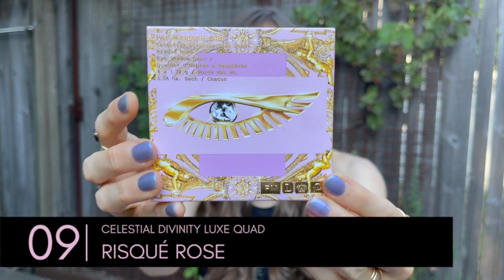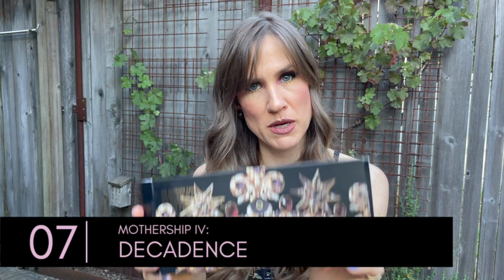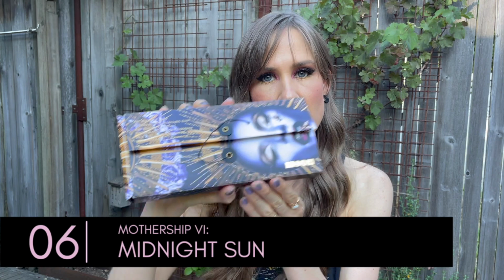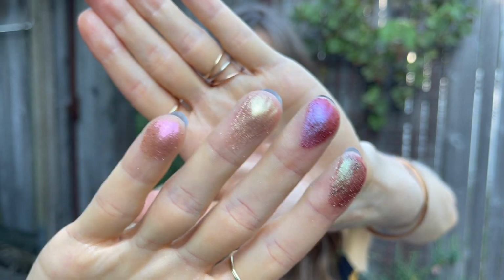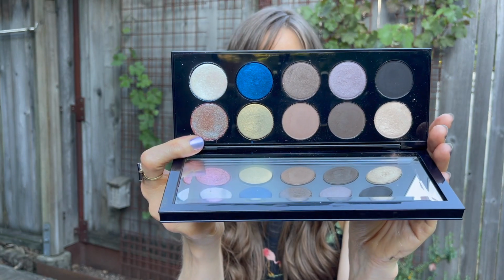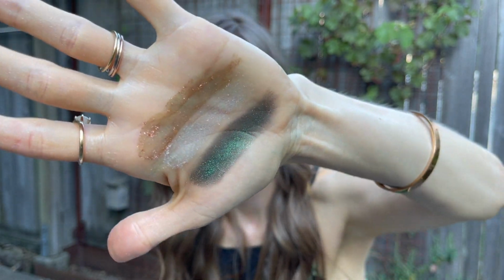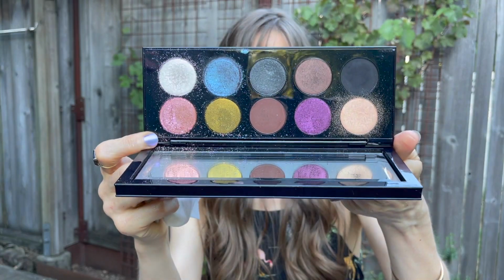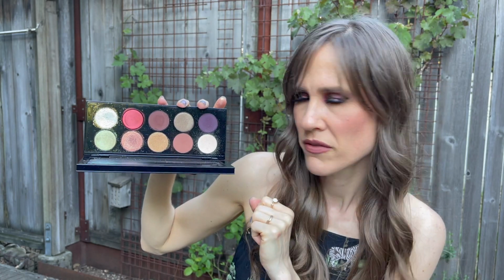Ranking My Top 10 Pat McGrath Palettes! July 2021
Hello and Happy Top Ten Tuesday :) Watch me rank my Top Ten favorite (well today anyway) Pat McGrath Palettes!

What's on my face:
Tarte SEA Hydroflex Syrum Foundation - Shade 25N
Westman Atelier Face Trace Cream Contour Stick - Shade Biscuit
Anastasia Beverly Hills - Clear Brow Gel (and it comes in a mini!)
Pat McGrath Labs Sublime Perfection Concealer - Shade LM8
Pat McGrath Labs Mattetrance Lipstick - Shade Venus in Furs
Pat McGrath Labs Permagel Ultra Glide Eye Pencil - Shade Extreme Black
Pat McGrath Labs Skin Fetish Divine Blush - Shade Fleurtatious
Too Faced Better Than Sex Easy Glide Waterproof Liquid Eyeliner
Nyx Long Lasting Glitter Primer

Outro Music is:

Them There Eyes by Beth Hart and Joe Bonamassa

Arranged and performed by AnnaPaul and the Bearded Lady

Drums: Martin Zarzar
Sax: Paul Evansmith
Guitar: Joey Appel
Sousaphone: Mark Vehrencamp

Theme music adapted by Anna Leander